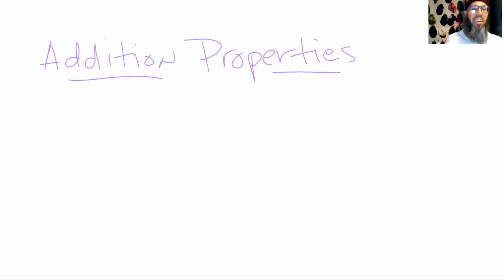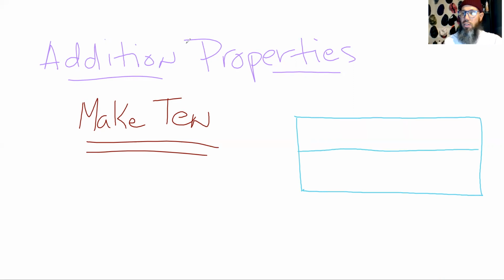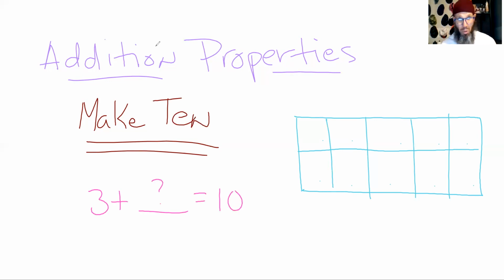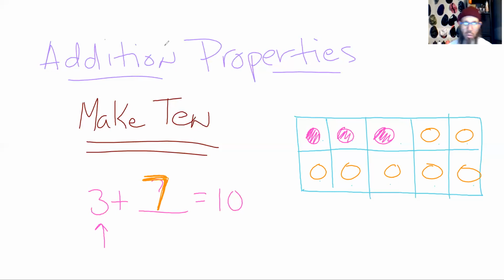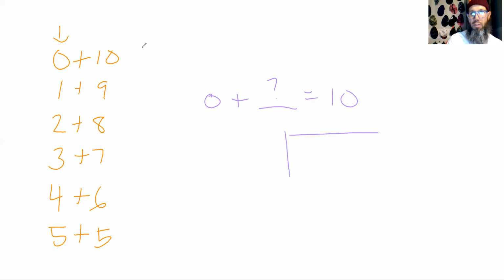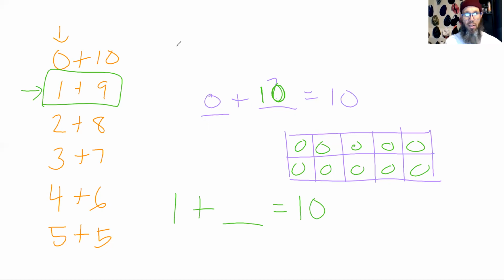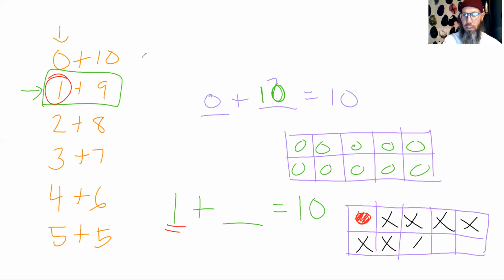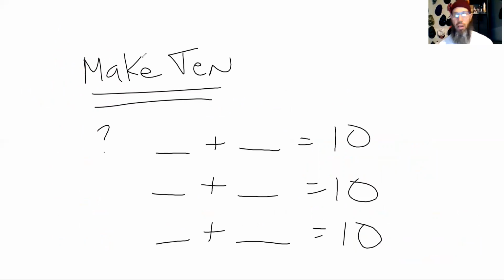Making 10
How we make 10 and all the combinations we can learn